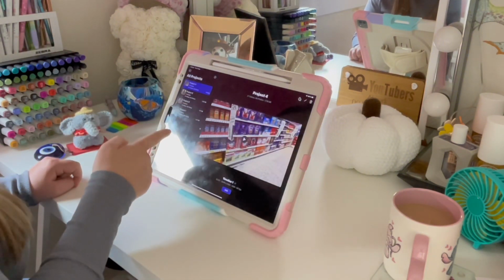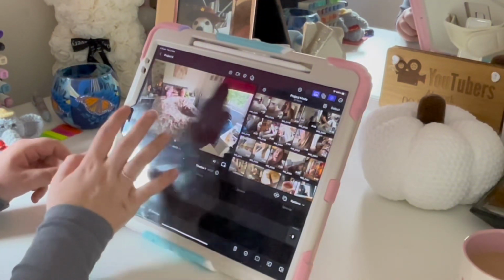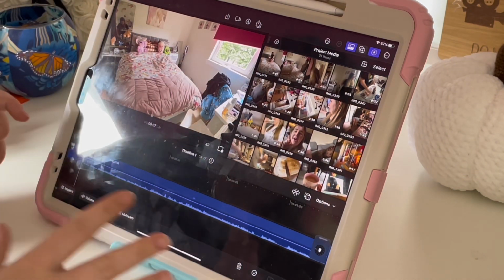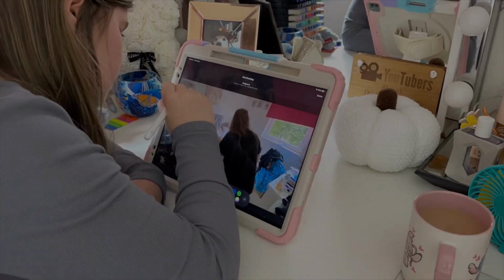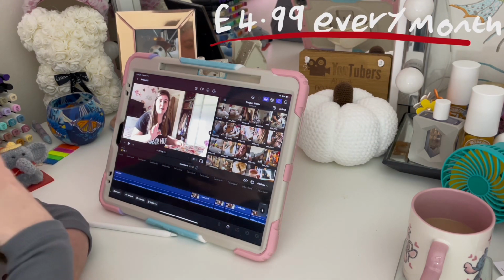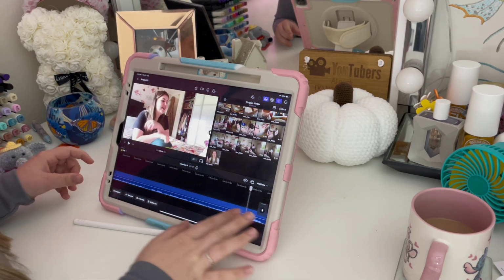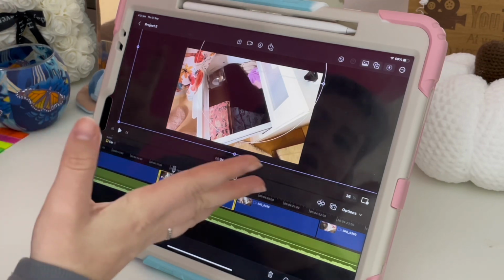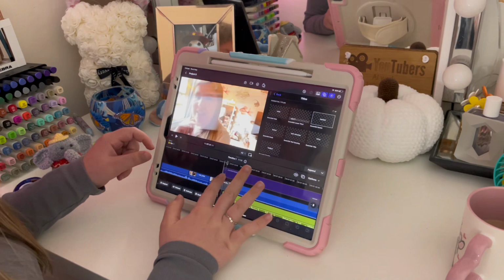How I use Final Cut Pro on my iPad Pro| editing a vlog on Final Cut Pro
How I edit my vlogs amd videosw with Final Cut Pro and how you can edit your vlogs and videos on finalcut pro on your ipad pro like I do.

ABOUT ME
hey I'm Robyn I do fashion and lifestyle videos about my hemiplegia / cerebral palsy videos I love my fashion but sometimes fashion can be difficult with left side hemiplegia so in my fashion I show you guys my style and outfit inspiration but also I have done a video on clothing items I struggle with but still wear lol 😂 here's the link to that video other videos I do about my left side hemiplegia/ cerebral palsy is talking about my disability's , doing challenges with my weak left hand also 8 do vlogs so you can see how I deal with my left side hemiplegia/ cerebral palsy in my day to day life I will link some of the videos what I explained in the links bit.